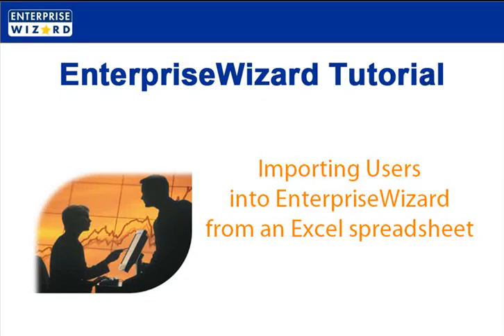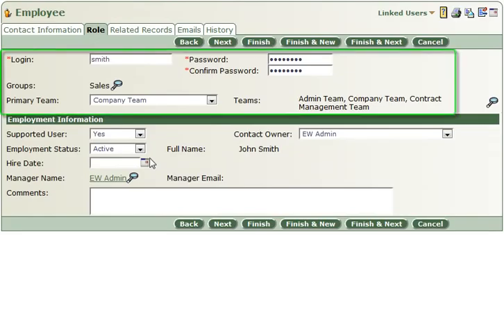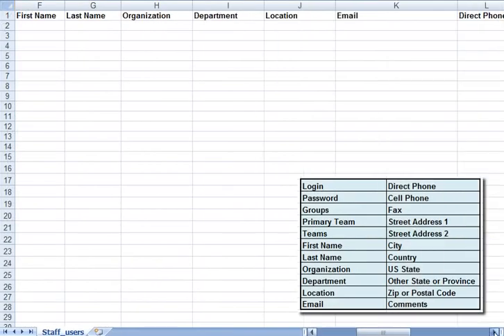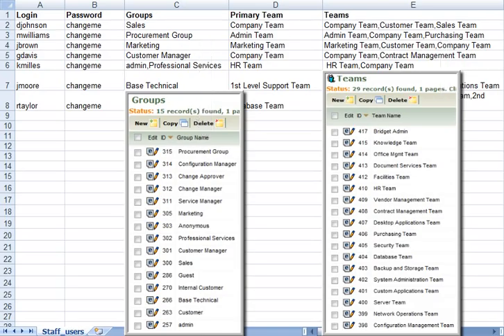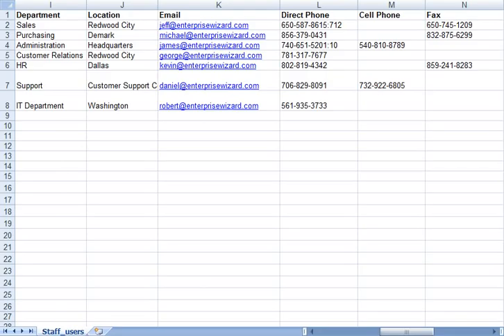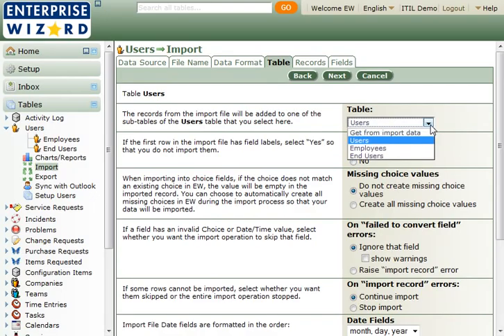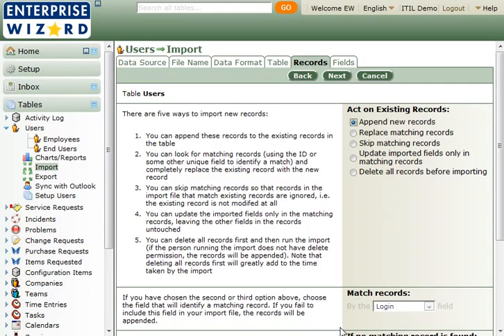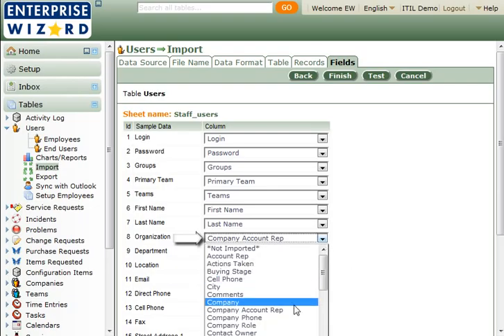Importing Users to a Knowledgebase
How to import existing users from a spreadsheet into a knowledge base in EnterpriseWizard.